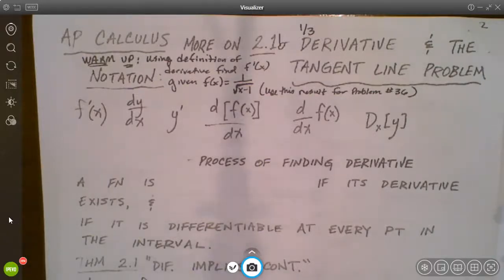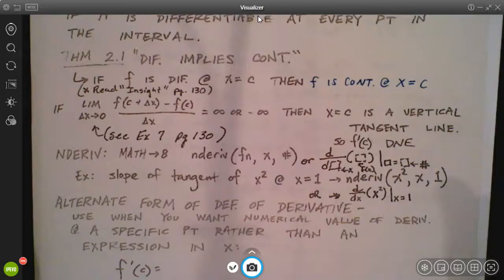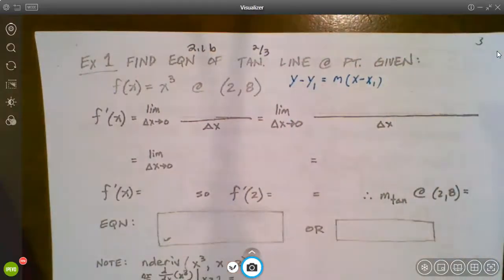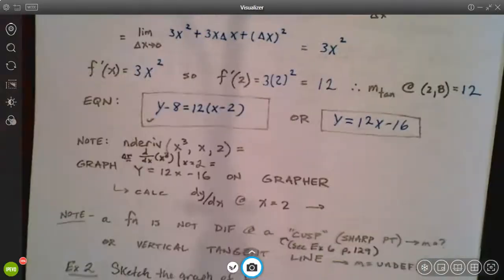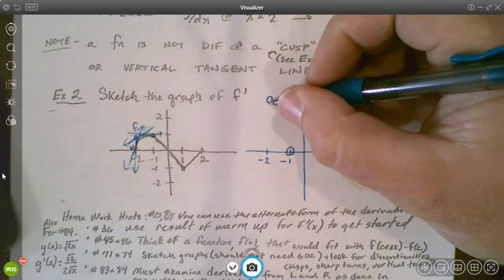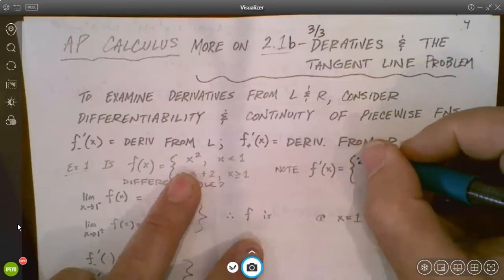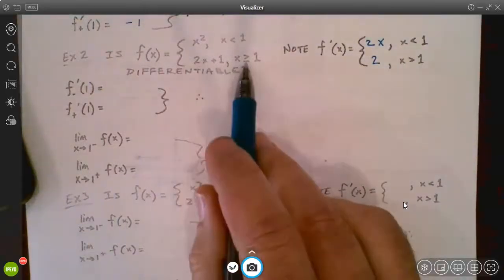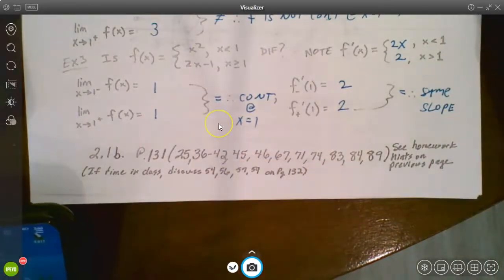calc L 2 1 pt 2